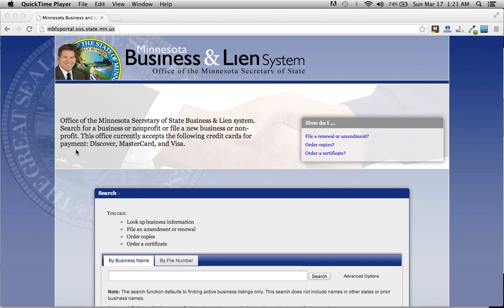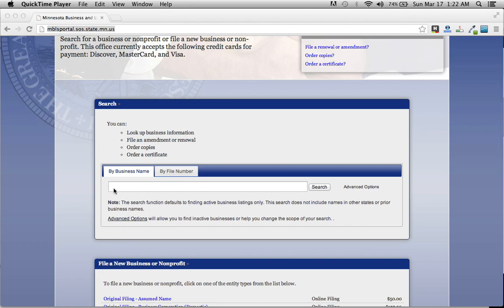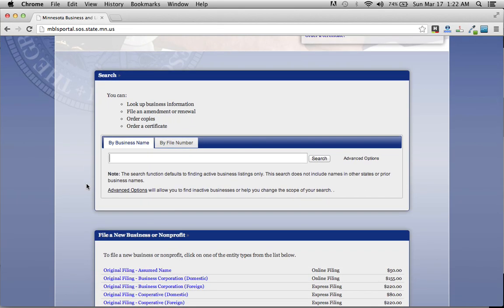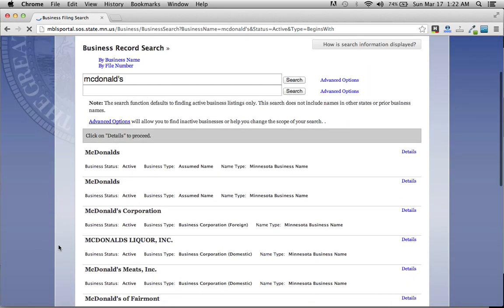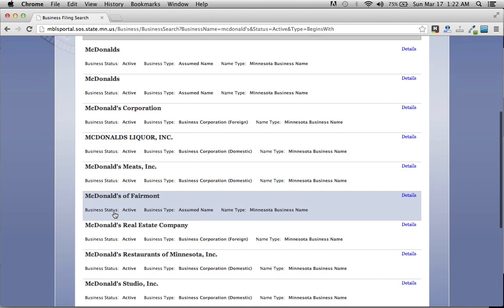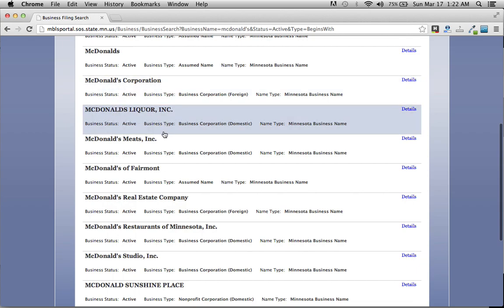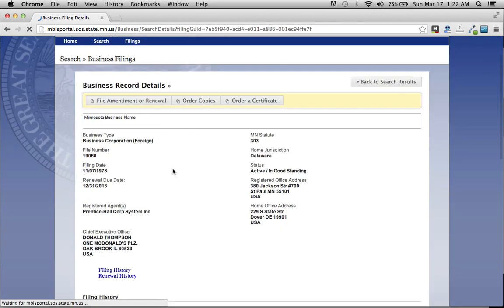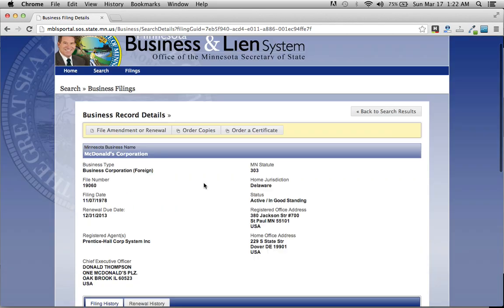Minnesota Secretary of State Business Search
Step 2 -- Scroll down to the middle of the page and you will see the blank box where a user may be able to search for a corporation by name or by file number. If you select to query by business name, be sure to include as many terms possible in order to narrow down the results. The database will return all entities that match your keywords selected.

Step 3 -- After making your selection the results will appear on the just below the search bar. While sorting, the Secretary of State provides a preview that shows if the entity is active, business type, the type of name. On the right hand side of the page is a blue link titled 'Details'. Click on that link and you will be brought to the information page.

Step 4 -- You have concluded your search and now have all the data about the corporation that is located at the Secretary of State's office. All the information is public including; Business Type, File Number, Renewal Date, Filing Date, Principal Office Address, Statute Filed Under, State of Jurisdiction, Status, Registered Agent, Name-Holder, Name-Holder Address, and the Filing History.
If you are the owner of the corporation you are able to file an amendment or renewal and order certificates.